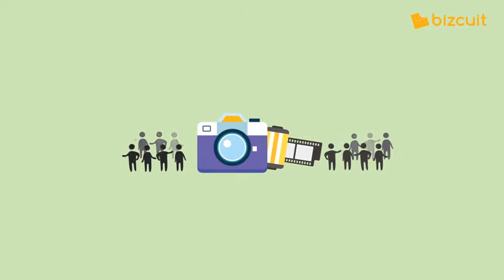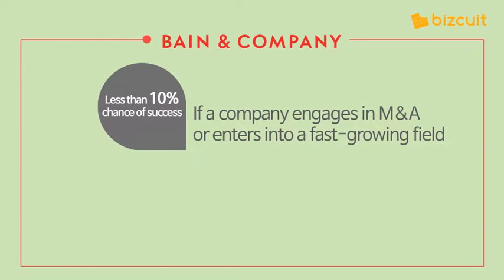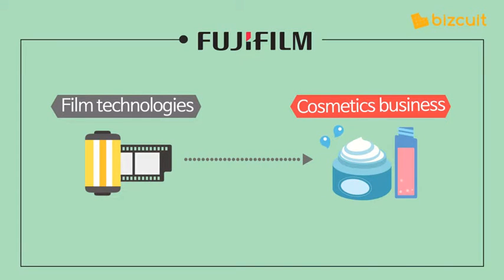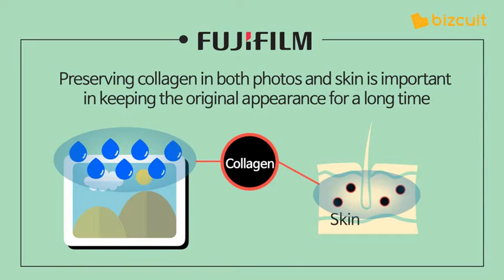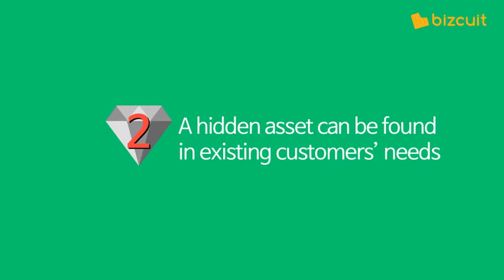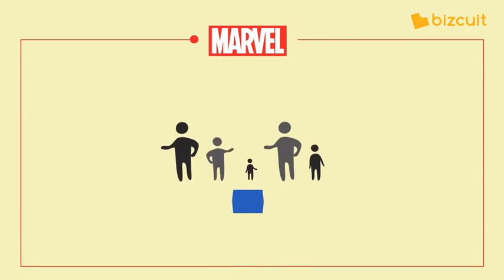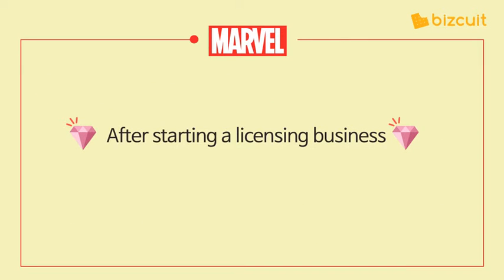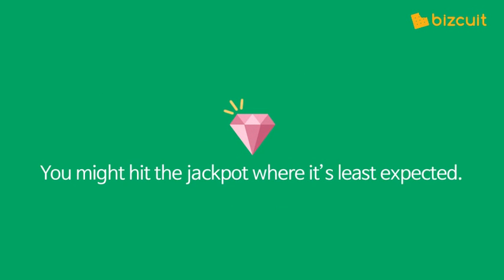Our Product Is Out of Trend and No One is Buying, What is Our Solution?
Camera films, CDs and comic books, industries once heralded as cash cows have been in steep decline. They are the representative fading industries. Then, do all companies in fading industries fail? Some companies have actually become better off. How did they do it?